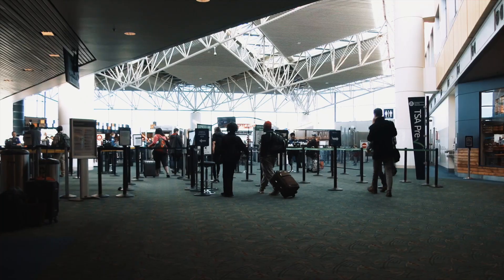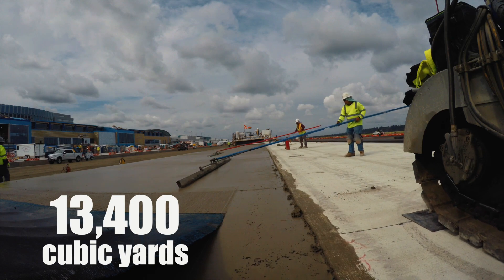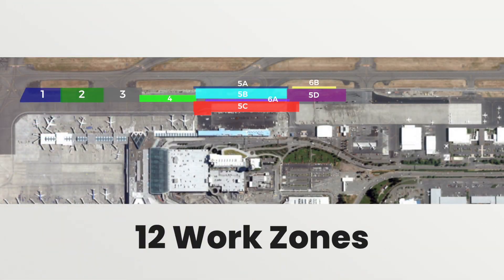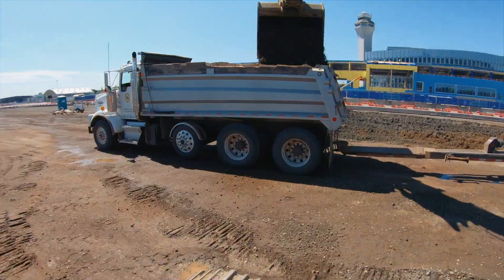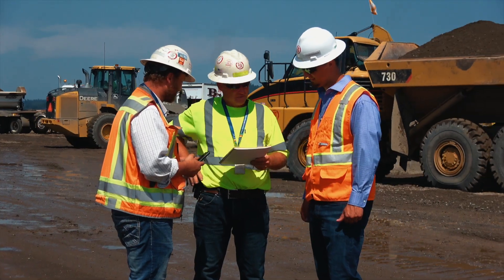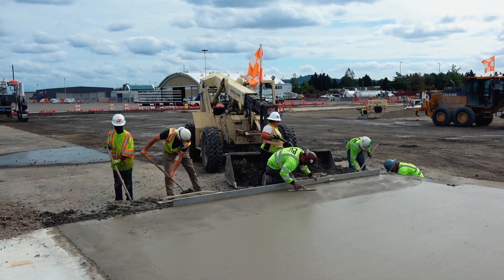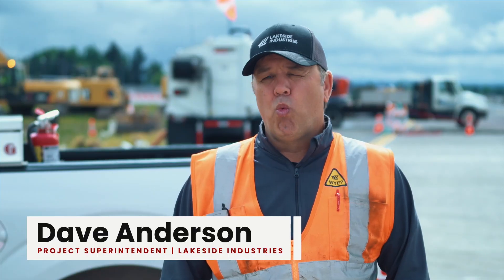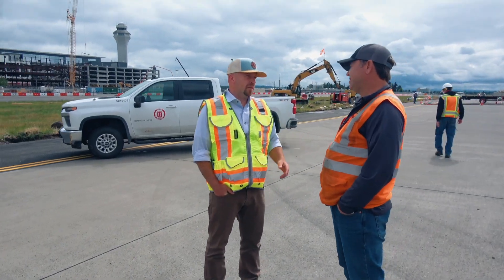PDX Taxiway K Rehabilitation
On April 4, 2019 contractor crews from Tapani, Inc. started re-construction of the cracking Taxiway K for the Port of Portland at the Portland International Airport. Working around tight security and extensive Federal Aviation Administration (FAA) requirements, 24,000 man-hours were used in the span of 160 working days to demo the existing taxiway, grind and mix 18,000 tons of sub-base, pave 12,963 cubic yards of concrete and 38,801 tons of asphalt, lay 3,572 feet of 48 inch storm pipe and install 4,735 feet of additional utilities.

Tapanis’ largest project challenge was meeting the accelerated schedule. Tapani was given a five and a half month construction duration with twelve different work zones, all requiring specific sequencing. Extensive pre-planning with the owner, subcontractors and suppliers was essential to accomplishing work zones on-time due to Federal Aviation Administration (FAA) requirements, air traffic timing, and robust security controls. The project team and owner demonstrated strong collaboration throughout the project by utilizing the expertise of both parties to overcome challenges.

A noteworthy aspect of the project was a Value Engineering idea that created a $150,000.00 cost savings to the owner. Despite stringent specs, Tapani believed it would be possible to create a sub-base for the pavement by mixing the project’s crushed concrete with the site’s native material to save time, resources, and the cost of importing backfill. After testing, the new mixture was approved for the job, enabling a savings in required new material, material disposal, price, and environmental footprint. The Port of Portland is now using this sub-base mix as the default specification on the rest of their projects.